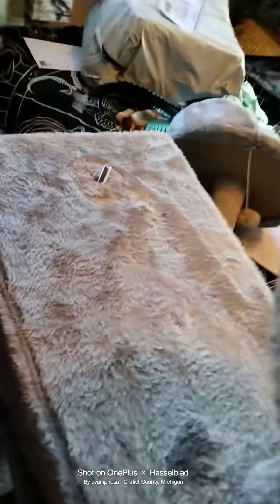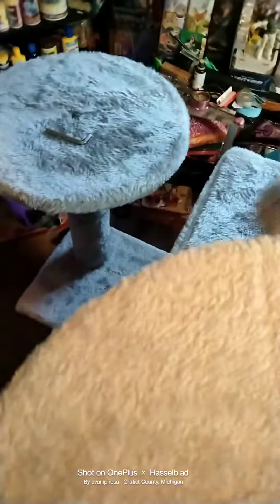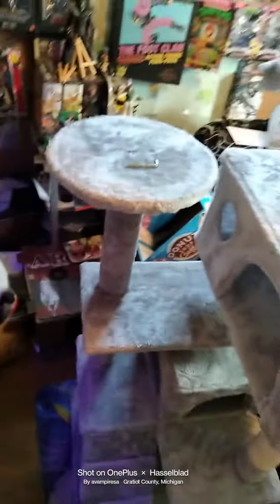Pet Republic Cat Tree for FloraGato and Alice